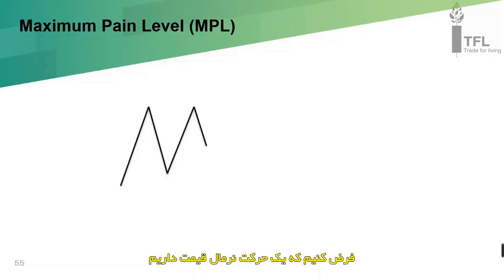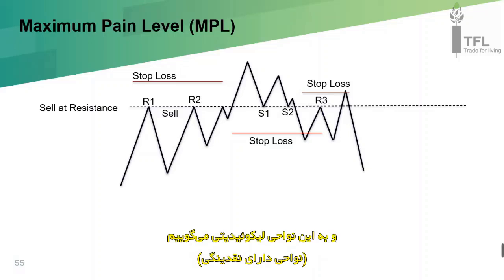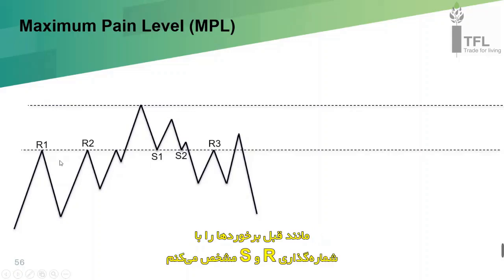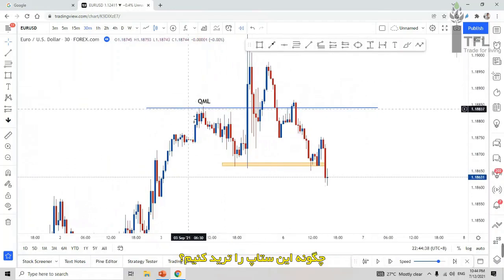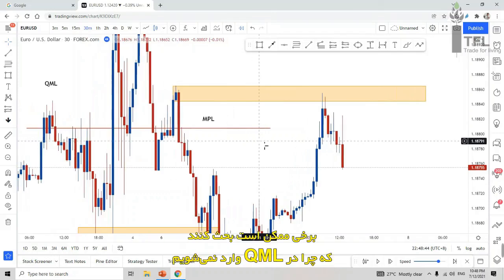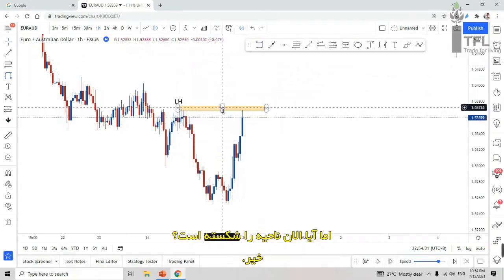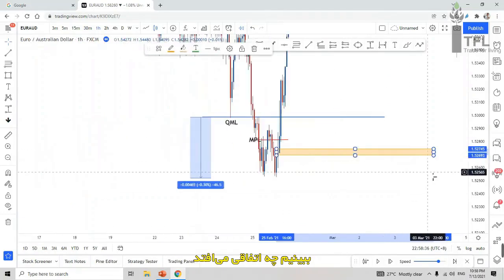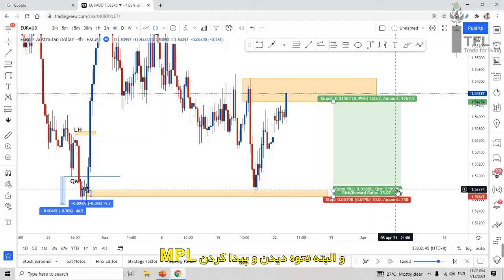سطح حداکثر درد یا MPL/دوره پیشرفته AWM_FX ، RTM/قسمت6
دوره پرایس اکشن پیشرفته AWM_FX ، RTM /زیرنویس فارسی تخصصی

 و اما (AWM_FX) نیز همچون نورا بیسترا NORA BYSTRA یکی از مسلط‌ترین شاگردان ( البته انگلیسی زبان) منصور ساپاری است. ساپاری و هانزو از مشهورترین و برجسته‌ترین RTM کاران مالزیایی محسوب می‌شوند. اگرچه اختلاف‌نظر در این خصوص بسیار است اما اساسا RTM سبکی است که شکل و فرم واحدی ندارد و از روز نخست شکل‌گیری ، در یک فضای آزادِ بحث و گفت‌و‌گو رشد کرده است. منصور ساپاری در تریدِ الگوی QM یک استاد و متخصص محسوب می‌شود و شاگردان او هم ادامه‌دهنده راهش بوده‌اند.
با توجه به اینکه تقریبا اکثر پرایس‌اکشن کارانِ مالزیایی در ترید، دیدگاهی ستاپ محور دارند ، میتوان گفت که معمولا تلاش آن‌ها برای تحلیل بازار کمتر است و به همین خاطر است که بسیاری از آن‌ها مثلا به صورت تخصصی QM یا کوازیمودو را ترید می‌کنند اگرچه می‌توان گفت: گل سر سبد ستاپ‌های هر سبکی ، همان QM است و فقط اسامی هستند که عوض می‌شوند. (یکی به اینگلفِ‌کف QM میگه یکی BOS (Break Of Structure) یا ChoCh (Change of character) یا موقع برگشت و تشکیل شانه راست یا واکنش به اُردربلاک، یا واکنش به بیس، یا MPL و غیره. یکی اصلا به کل داستان رو پیوت میگیره و ...)
اما در واقع  کیو_ام همان اُور-آندر (Over/Under) است که Steve W برای اولین بار در سال ٢٠٠٩ با الهام از سر و شانه کلاسیک معرفی کرد.
بعد‌ها هم توسط ایف (موسس RTM) به QM نامگذاری مجدد شد.
از همین روی افرادی مثل AWM FX یا Nora Bystra هم به همین شکل بر روی تعدادی ستاپ (عموما QM) تبحر و تخصص دارند.
میتوان گفت که اصولا ساپاری و شاگردانش، یک جریان و تفکر خاص ترید رو حتی در موسسات مالی کشور مالزی پایه‌گذاری کردن و از همین مفاهیم است که توانسته‌اند سود‌های خوبی رو از بازار کسب کنند.
این دسته از تریدرها عموما در یک کامیونیتی (جامعه) بسته و محلی بی ادعا کارشان را می‌کنند و به همین دلیل اکثر منابع و ویدئوها پراکنده و به زبان مالایی است.
البته جزوه‌هایی انگلیسی از منصور ساپاری و برخی شاگردانش وجود دارد اما می‌توان
به‌طور خلاصه نگاه این تریدرها ساده و ستاپی است و مثل یک ربات ترید می‌کنند. اساس ستاپ‌های آن‌ها عرضه و تقاضا و ترید ساختار QM یا همان Over/Under است.